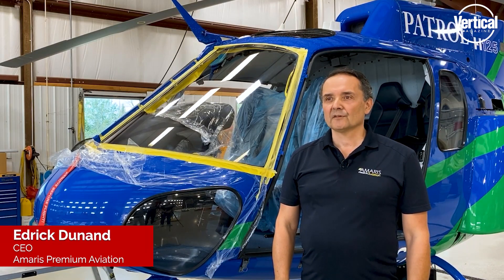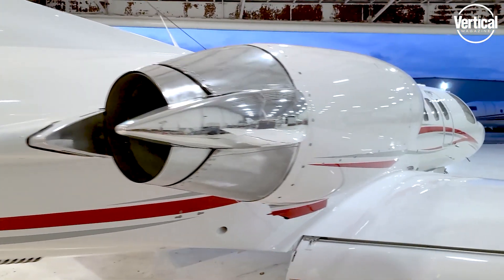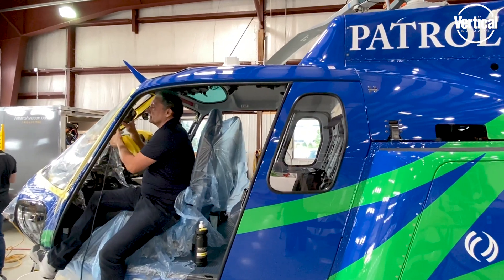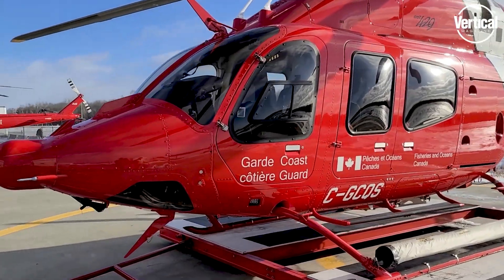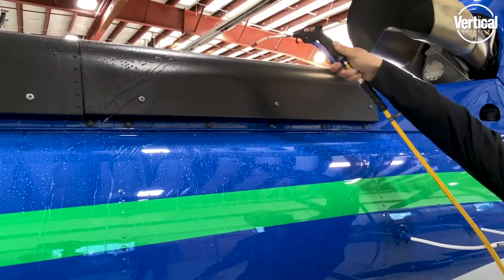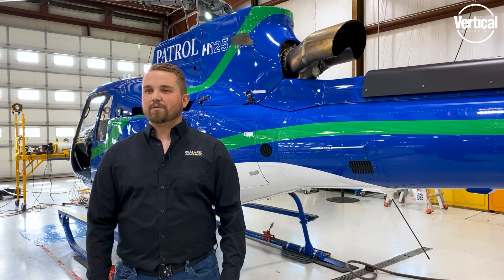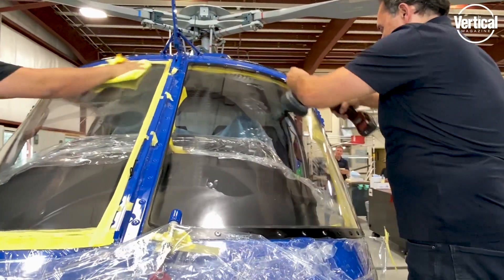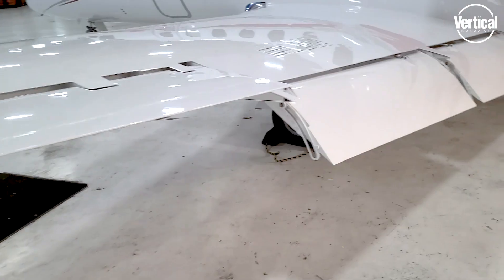Amaris Premium Aviation - Aircraft Ceramic Coating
We visited Amaris Premium Aviation's facility at CYKF airport to check out their aviation nano ceramic coating technology, which improves an aircraft's overall longevity,
 performance, safety, and
appearance. Video credit: Amaris Aviation and Rob Reyno